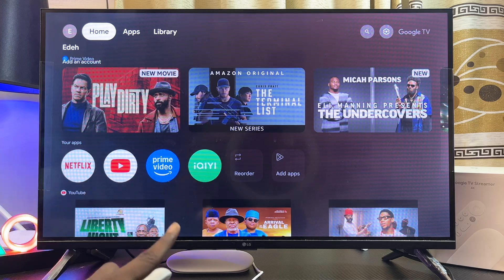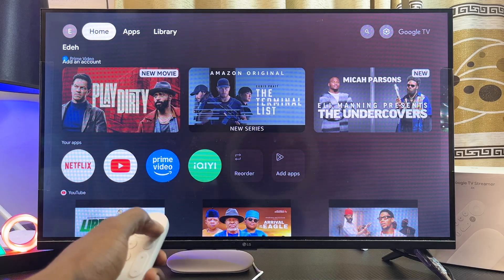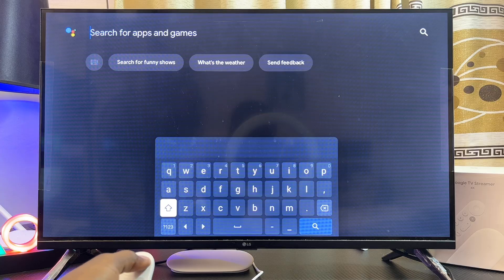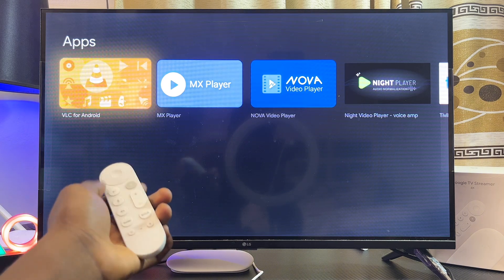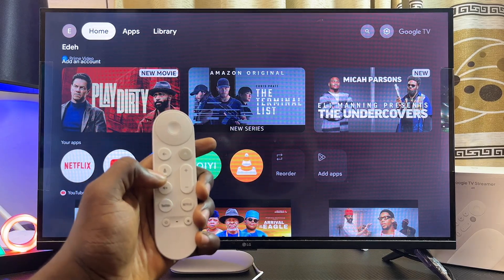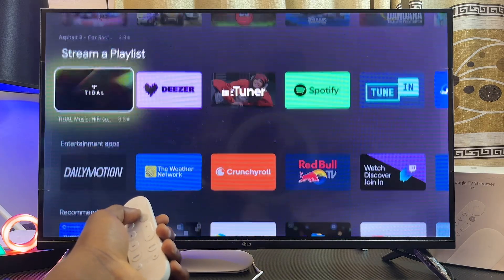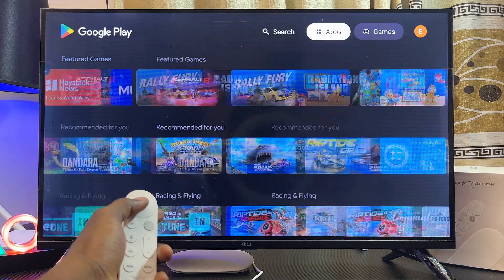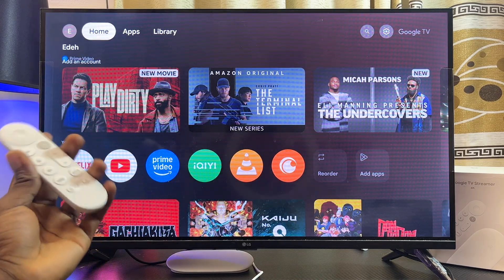How to Download and Install Apps on Google TV Streamer 4k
In this video I will guide you step by step on how to download and install apps on your Google TV Streamer 4k easily. If you can’t find the Google Play Store app on your Google TV Streamer 4k or you’re having trouble installing apps, I will show you two simple methods to get any app or game you want. First, I’ll make sure your Google TV Streamer 4k is connected to the internet, then I’ll show you how to download and install apps directly from the apps section of your Google TV Streamer 4k device. After that, I’ll guide you through the Google Play Store on your Google TV Streamer 4k, showing you how to open the Play Store, search for any app or game, and install it right away. By the end of this video, you’ll be able to easily install any app you need on your Google TV Streamer 4k and enjoy the best experience with your device.